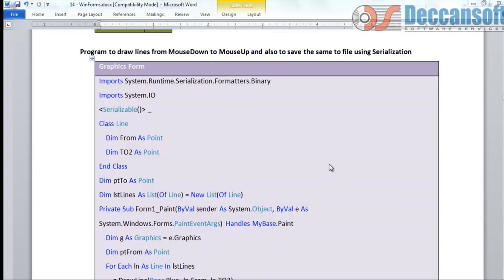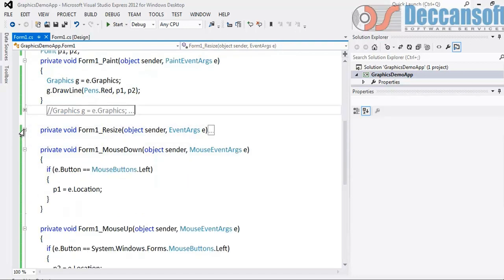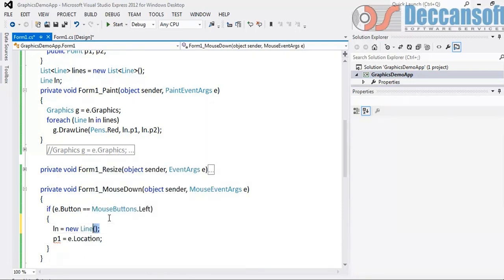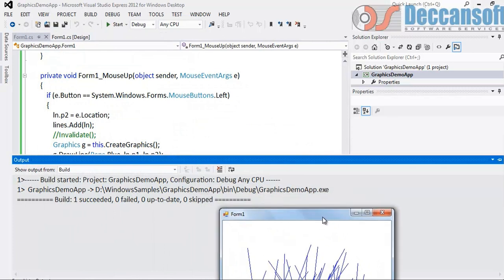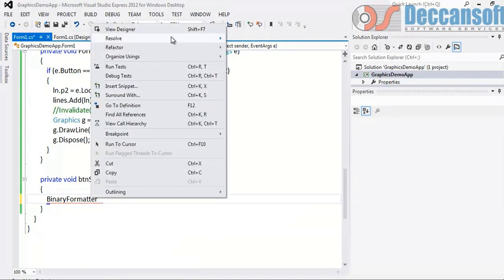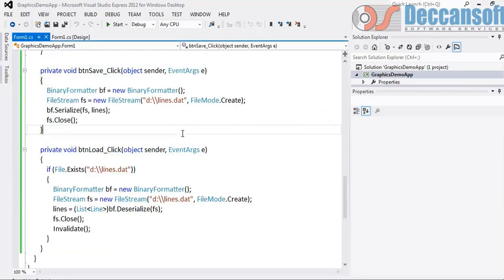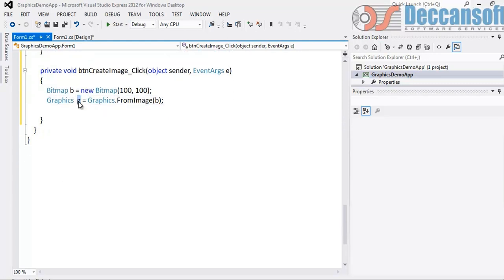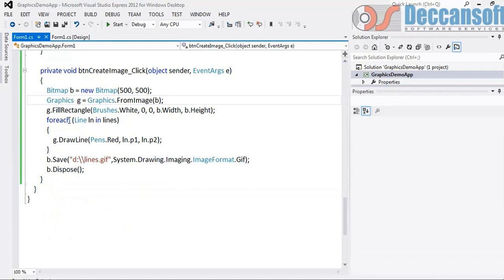C# Interactive Drawing Examples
15 Developing GUI Application Using WinForms